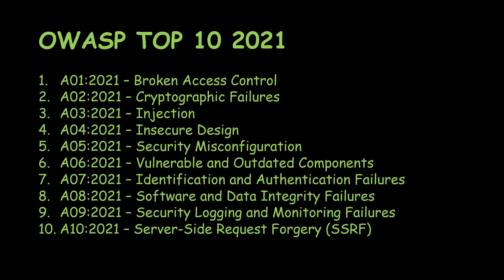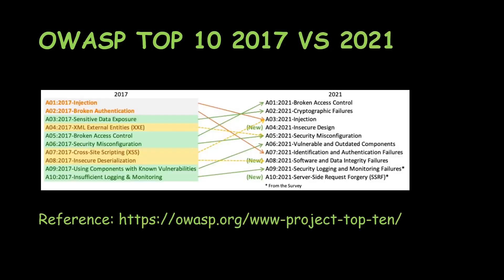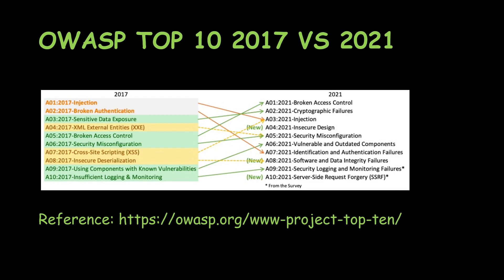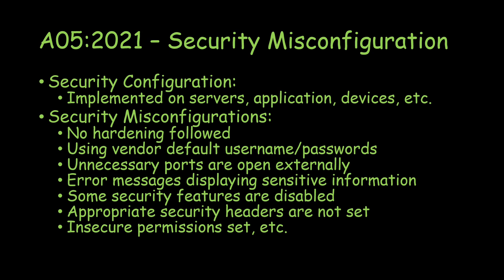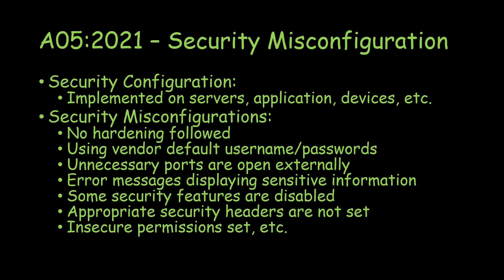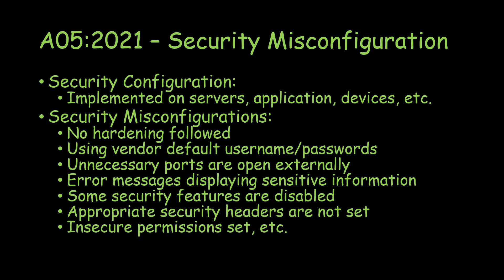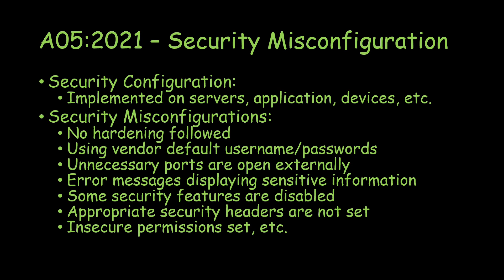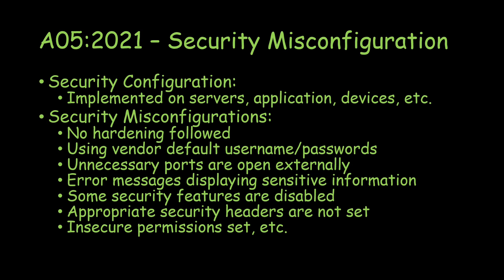OWASP TOP 10 2021 | A05:2021 Security Misconfiguration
This video includes the OWASP TOP 10 2021 - A05:2021 Security Misconfiguration overview.

00:00 Introduction
00:48 Security Misconfiguration explanation
09:11 Security Misconfiguration example 1
13:05 Security Misconfiguration example 2